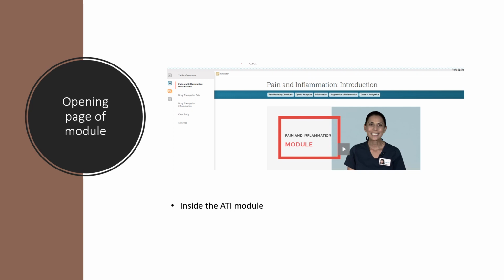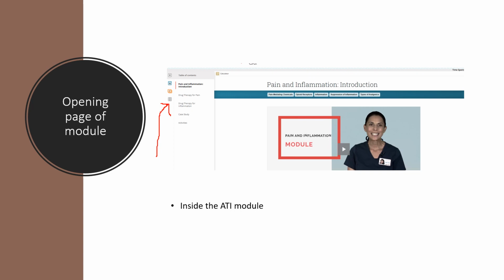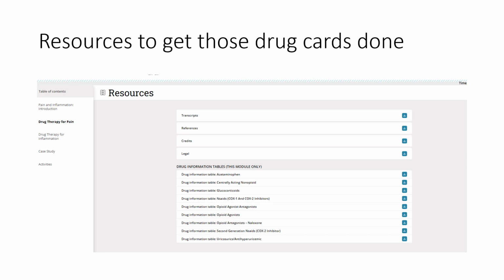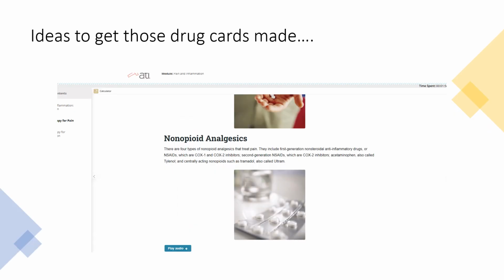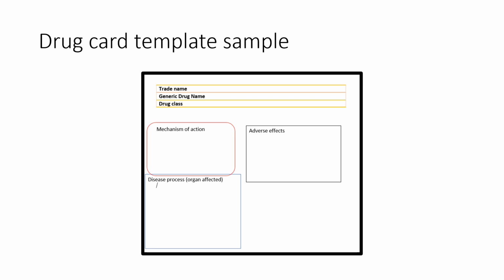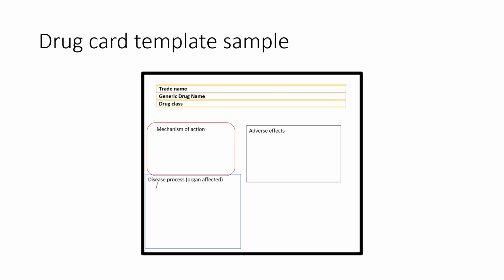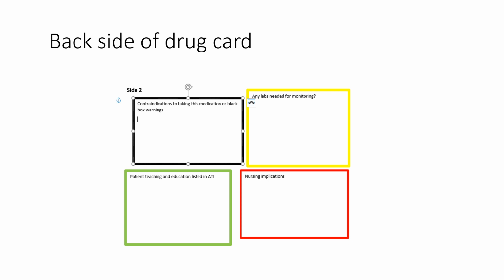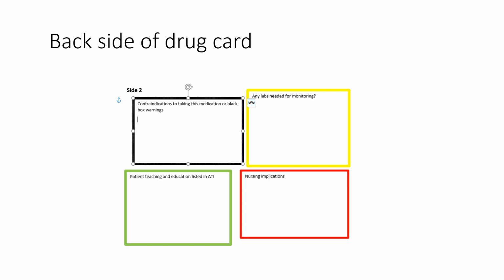Drug card discussion